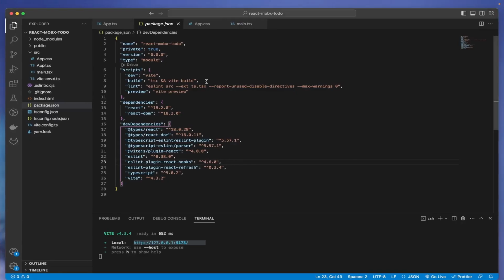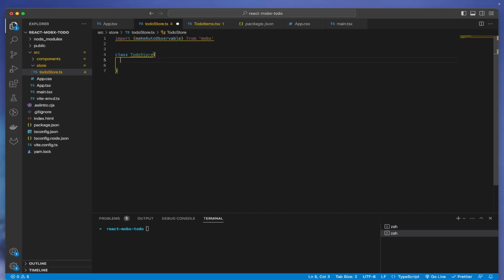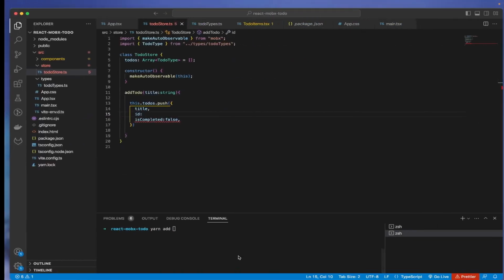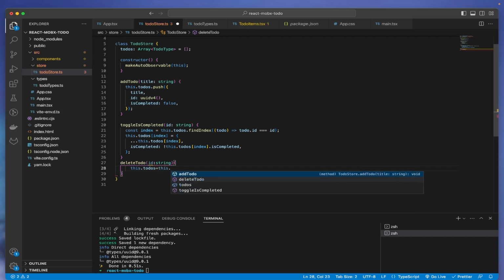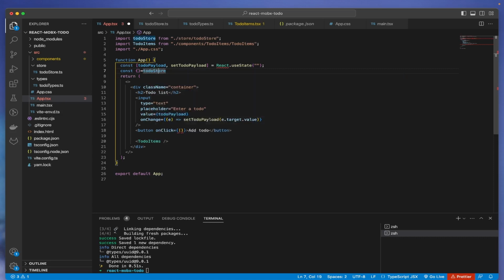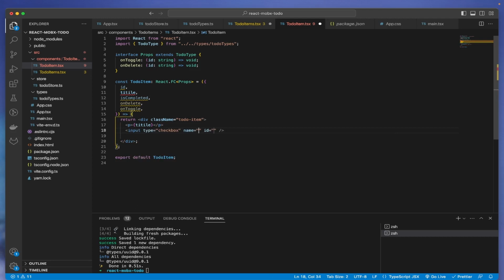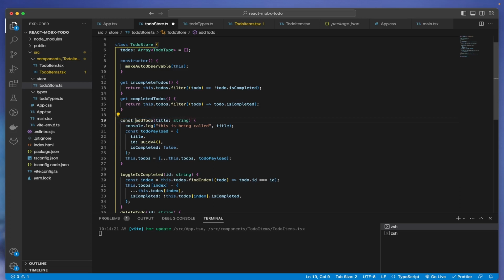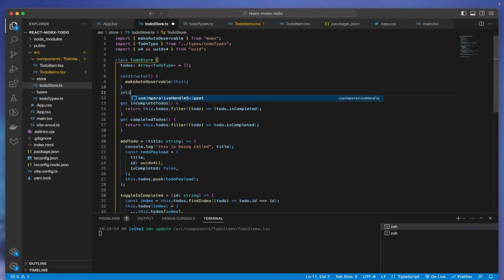Is this the best state management for React?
In this video, we'll guide you step-by-step through the creation of a simple yet functional todo application using Mobx for state management. By the end of this tutorial, you'll have a solid understanding of how to leverage Mobx to efficiently handle state in your React projects.

We'll start by setting up a todoStore that acts as the centralized state container for our application. This store will keep track of all the todos, separate them into incomplete and complete categories, and provide actions to toggle the completion status and delete todos.

Throughout the tutorial, we'll explain the core concepts of Mobx, such as observables, actions, and computed values. You'll learn how to define observables to track changes in your state, create actions to modify the state, and utilize computed values to derive new values based on the existing state.

By following along with this tutorial, you'll gain practical experience in implementing Mobx state management in a real-world scenario. Whether you're new to Mobx or looking to enhance your existing knowledge, this video is designed to cater to all skill levels.

Here's a breakdown of what you can expect in this tutorial:

Setting up a React project with Mobx installed
Creating the todoStore with observables for todos, incomplete todos, and complete todos
Defining actions to toggle the completion status of todos
Implementing a delete action to remove todos from the store
Demonstrating how to use computed values to dynamically calculate derived values
Building a simple user interface to interact with the todoStore
Whether you're a beginner or an experienced React developer, mastering state management is essential for building scalable and maintainable applications. Mobx provides an elegant and efficient solution, and this tutorial will equip you with the knowledge and skills to apply it effectively.

Don't miss out on this opportunity to level up your React development skills with Mobx state management. Watch this tutorial now and unlock the full potential of managing state in your React applications.

🔸 React mobx
🔸 React state management
🔸 React todo application

⭐ Tech Stacks ⭐
🔸 React
🔸TypeScript
🔸CSS

⭐ Timestamps ⭐

0:00 Introduction
01:29 Todo setup in React
04:08 Mobx installation and store setup for todos
22:17 Use mobx store in component